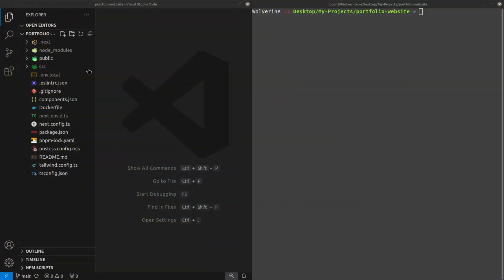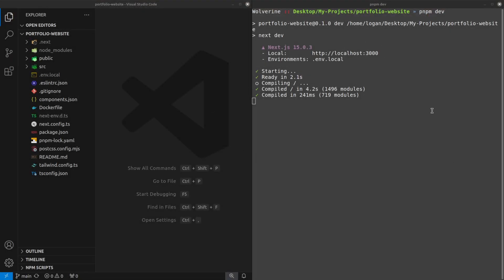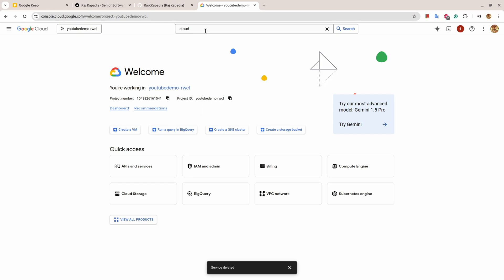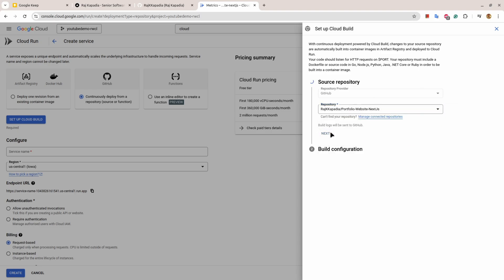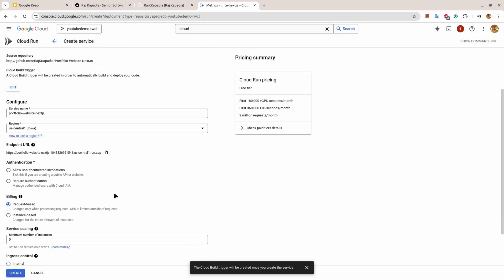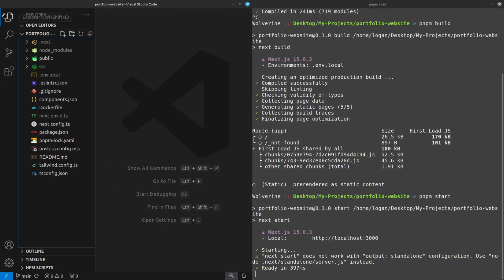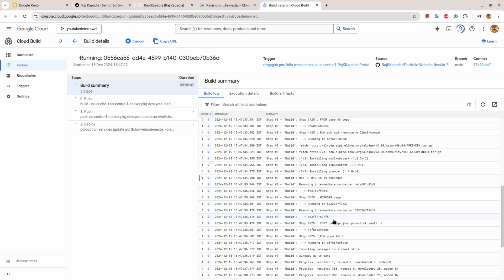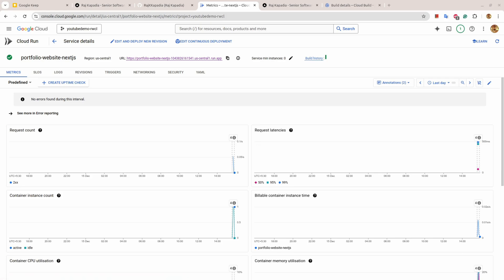How to Deploy a Next.js App on Google Cloud Run: Full Tutorial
In this video, I demonstrate how to deploy a Next.js application on Google Cloud Run, using my personal portfolio website as an example. Whether you're a beginner or an experienced developer, this tutorial will guide you through every step of the process, including:

Getting Started with Cloud Run
Learn about the different options in Google Cloud Run and how to set up your first project.

Connecting Your Repository to Cloud Run
Watch how to seamlessly link your GitHub repository to automate deployments.

Setting Environmental Variables
Understand how to securely configure environment variables for your application in Cloud Run.

Checking Logs and Monitoring
Explore using Cloud Run's logging and monitoring tools to keep track of your app's performance.

By the end of this tutorial, you'll have a fully deployed Next.js application running on Google Cloud Run, ready to showcase to the world!

Peace.